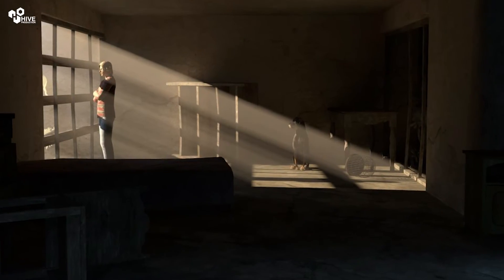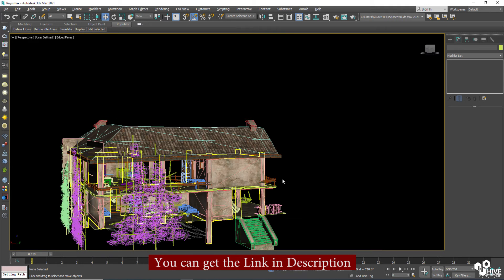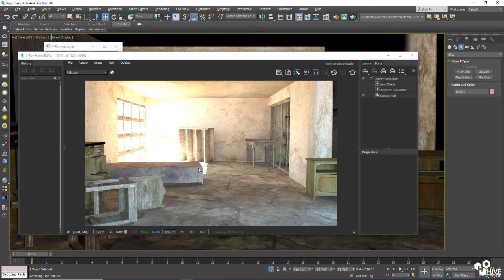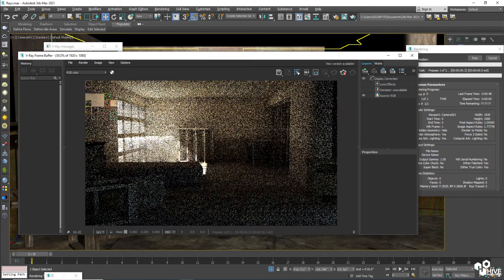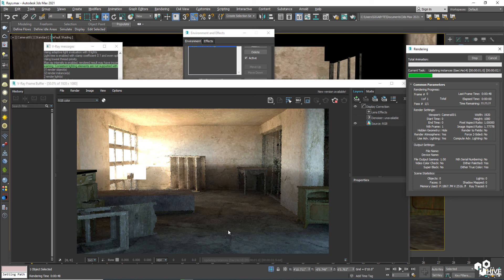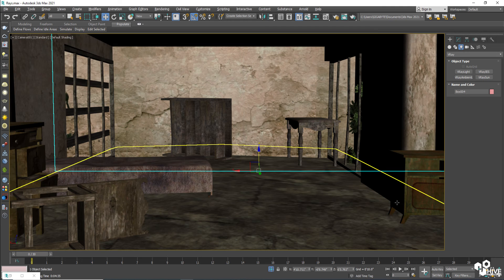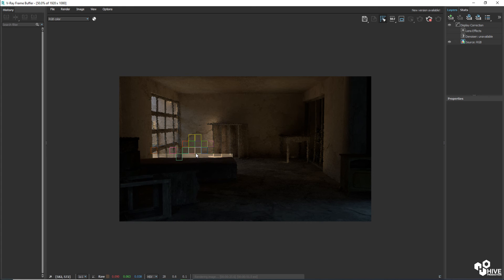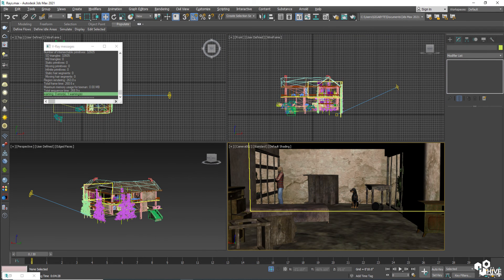God Rays | V-ray Volumetric Light in 3Ds Max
In this video Tutorial we will going to learn about Vray Environmental Fog
in 3ds Max Vray, normally its used to call GOD RAYS Effects. So, enjoy this video and learn , Keep Supporting Hive Production